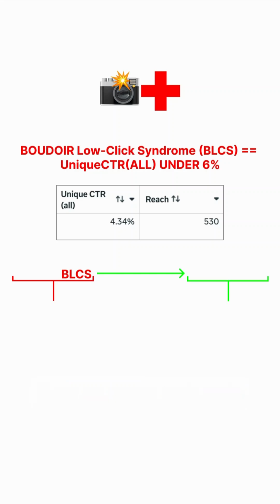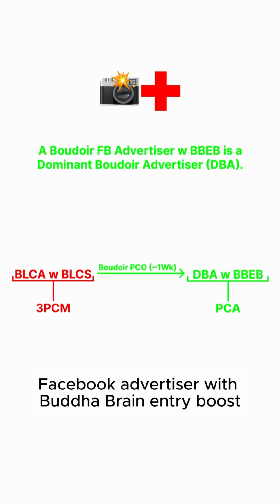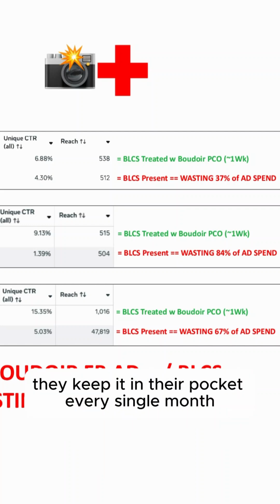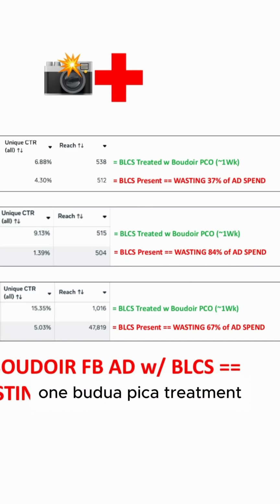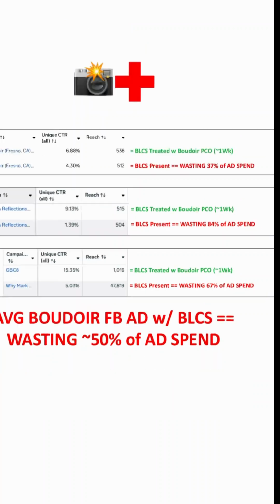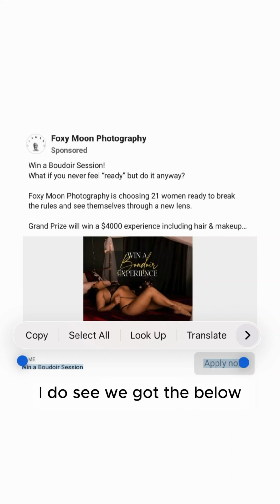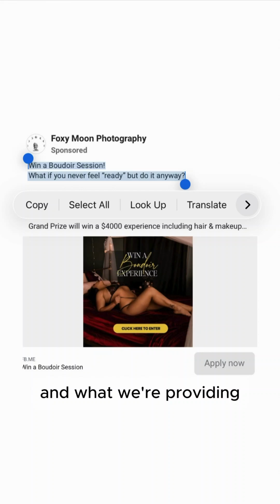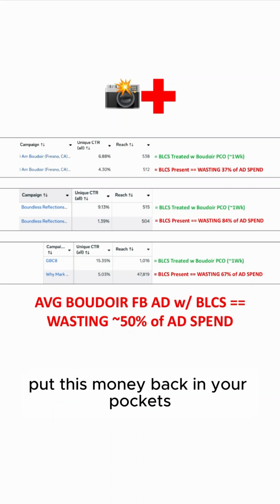Why Boudoir Facebook Ad Spend Reveals A Click Rate Problem Only After The Budget Has Already Run